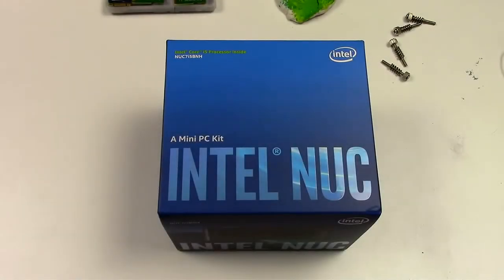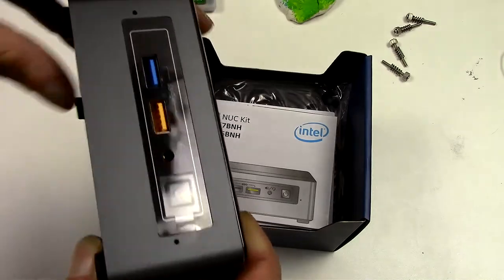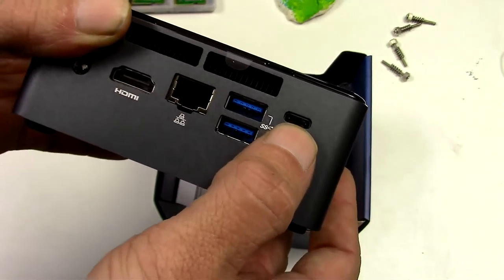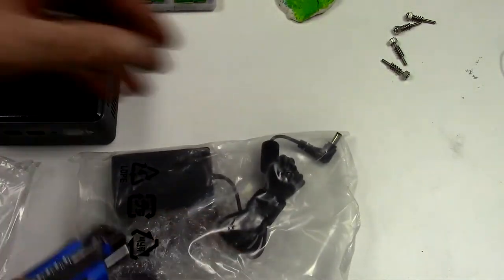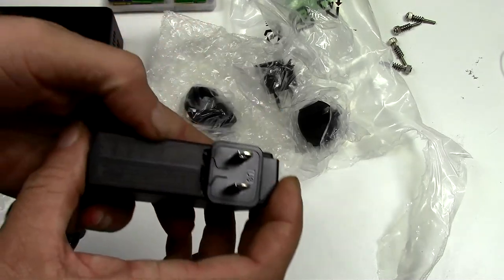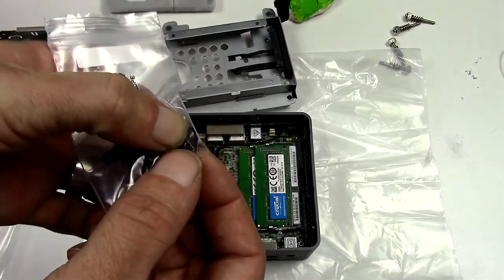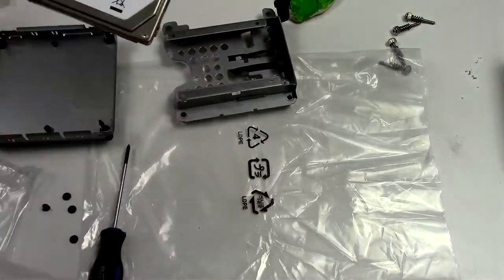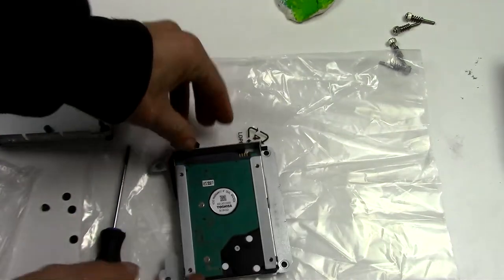Assembly 0x002E : Intel NUC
in this video im demonstrating how to assemble the intel NUC7i5BNH